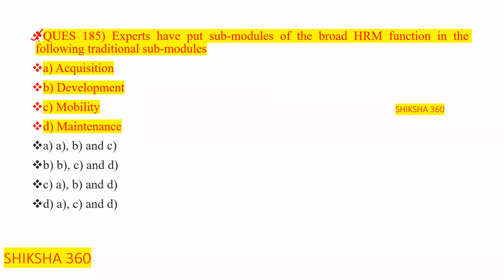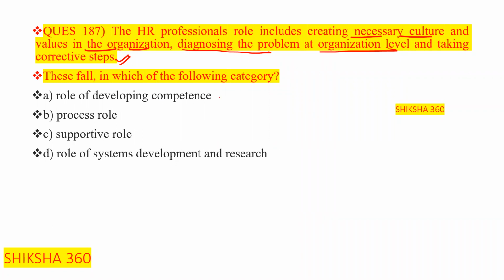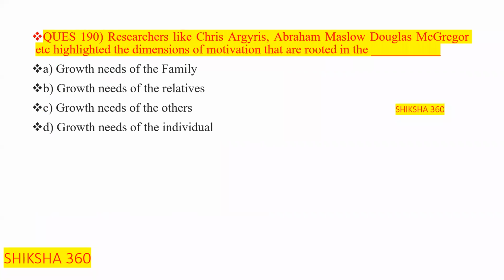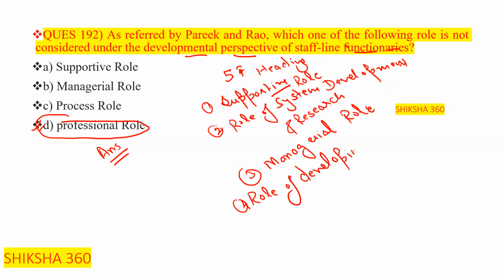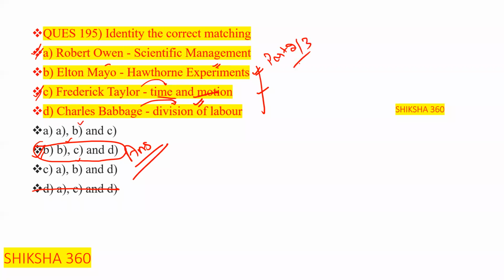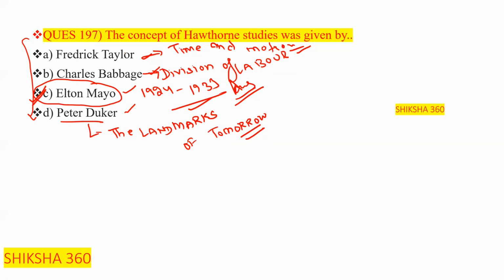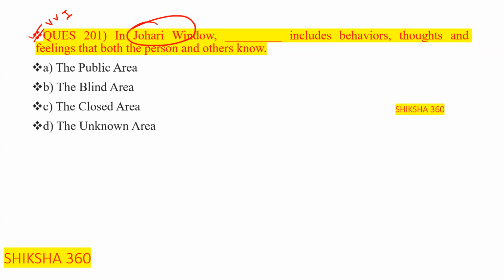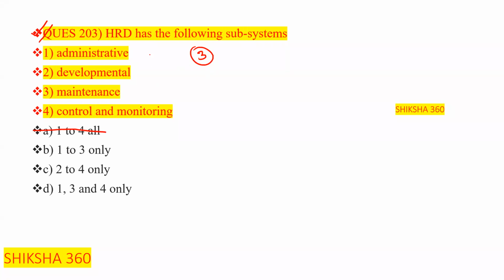MCQ SET 16 || CHAPTER 20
In this session we discuss regarding the MCQ from chapter 20,21